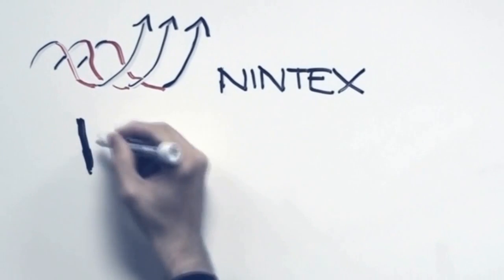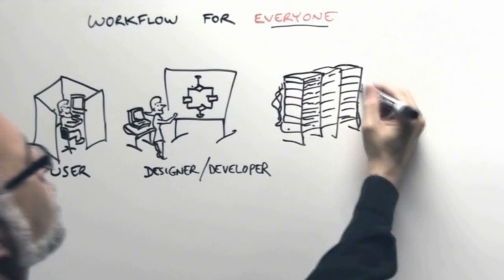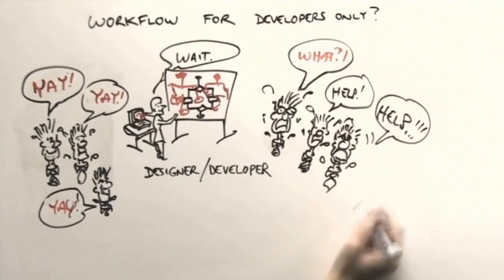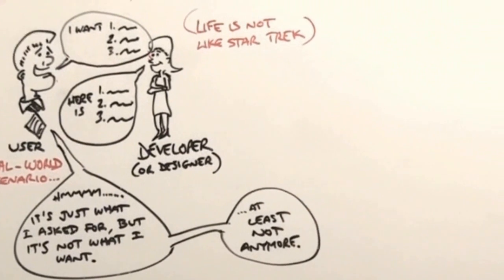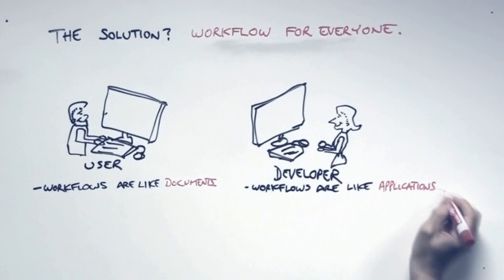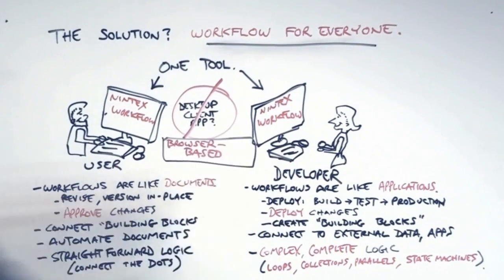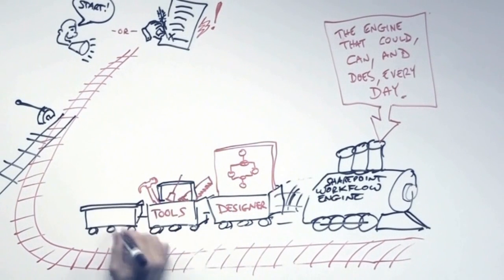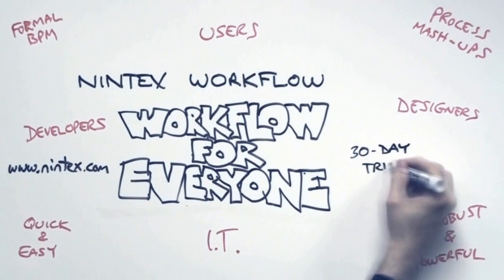Was macht Nintex Workflow 2010?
Was macht Nintex Workflow 2010? Lassen Sie sich das von Mike Fitzmaurice erklären.